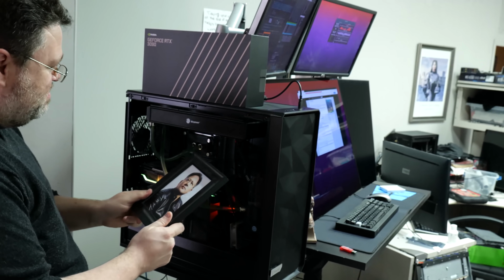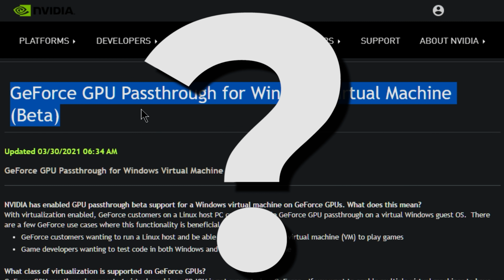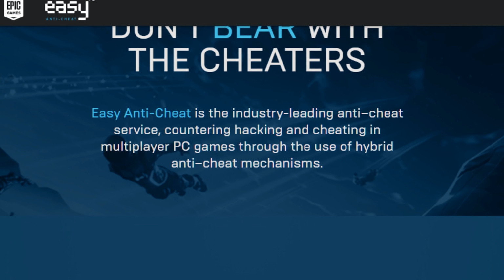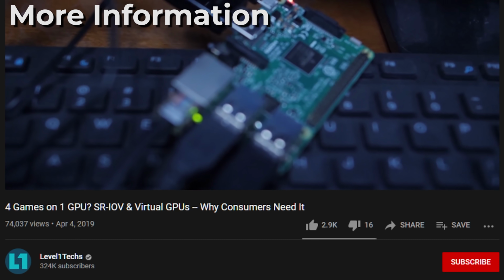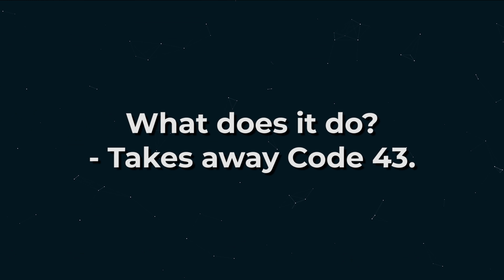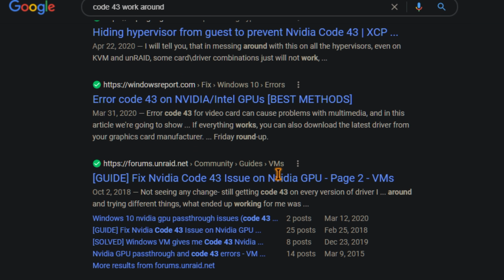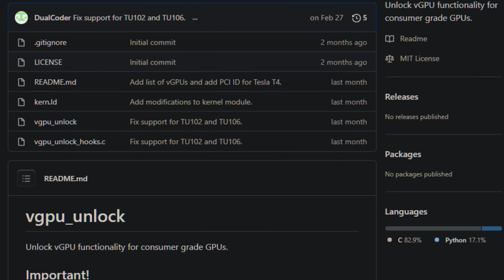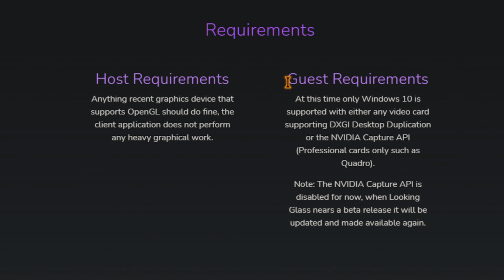Code 43? No More! NVIDIA Finally Blesses VFIO!? (ft. Threadripper Pro)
Yes, I know about DualCoder's vGPU enabler. I teased it in the video above around April 2 when it was live for patrons and floatplane subs. Video soon! There are some pitfalls. -w

Nvidia is making changes in the right places! Here is Wendell's take.

~ Editor Amber